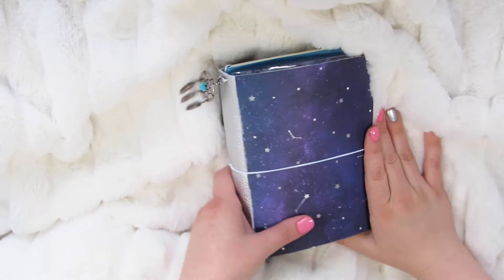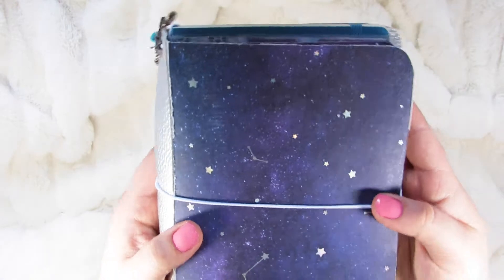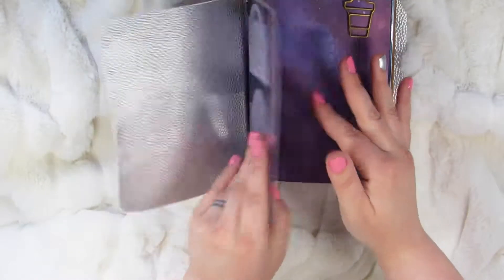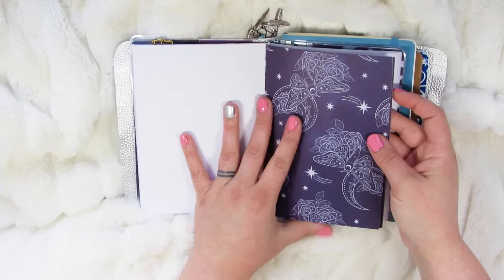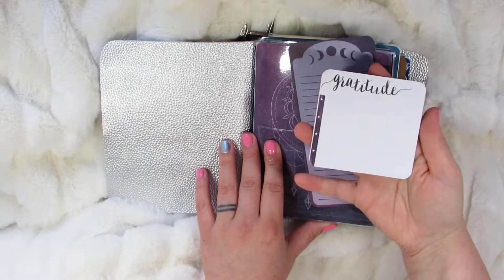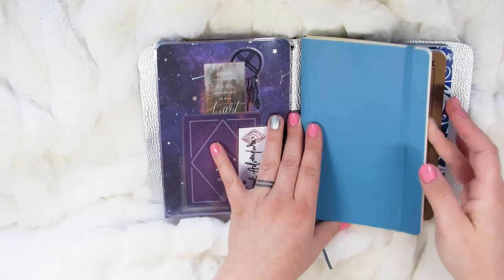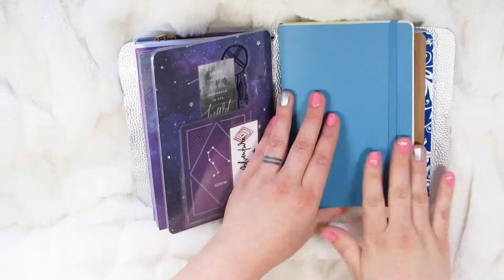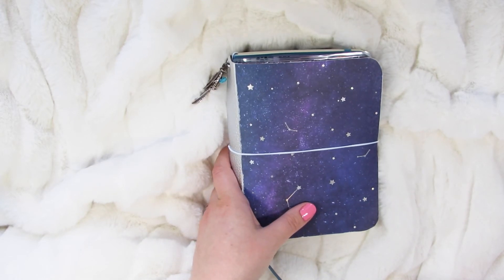Flipthrough of a DIY Galaxy TN That I Made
Here I flip through a traveler's notebook that I made for my sister's birthday! I made this from a beautiful foiled cardstock and a silver faux leather. Enjoy!

Items mentioned in this video:
Silver faux leather
White elastic
Big Bite Crop-a-Dile
Mini lined notebooks
Mini graph paper insert
Wonder Under (holds the paper to the faux leather)
Clear adhesive pockets
B6 Leuchtturm dotted journal

D I S C O U N T S // O F F E R S:
Simply Gilded: Use this link for $5 off your first $25 purchase.
Save $10 off your first Erin Condren planner and when you use this link, I’ll earn reward points toward my next planner!
For 2 FREE months of classes from Skillshare, sign up using this link!

M Y  F A V O R I T E  S T I C K E R  S H O P S:
Paper Kay

My Etsy Shops